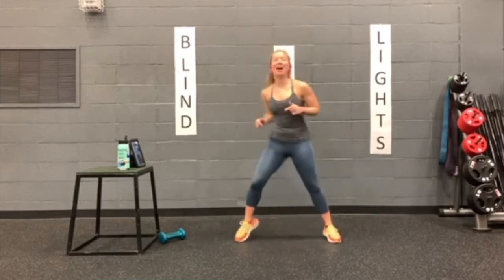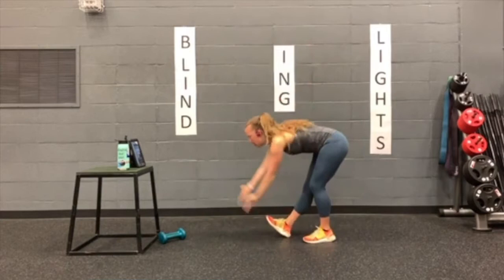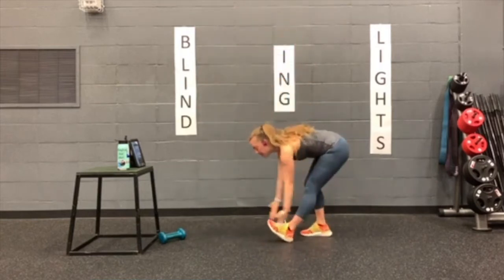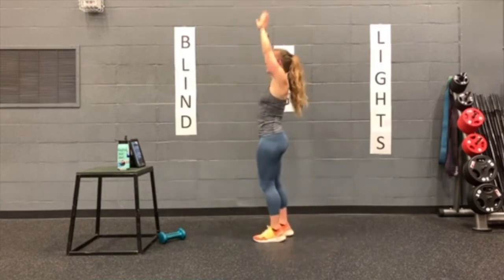Strength Episode 175 - Rachel W. - HealthyConnections